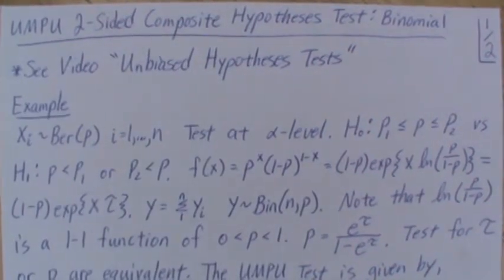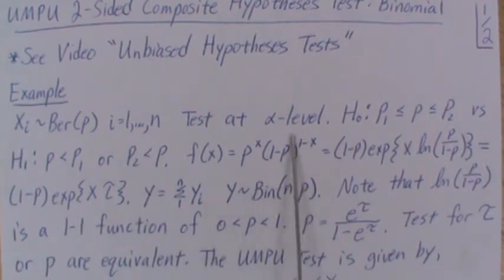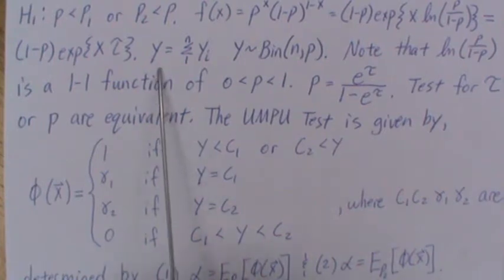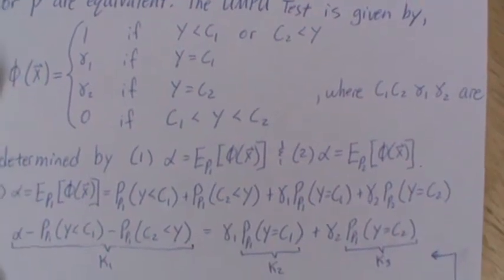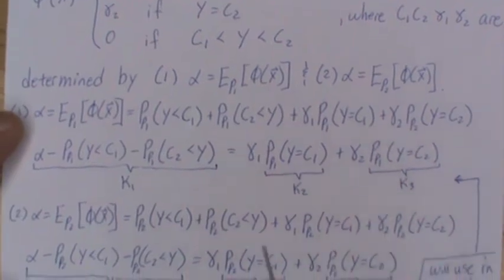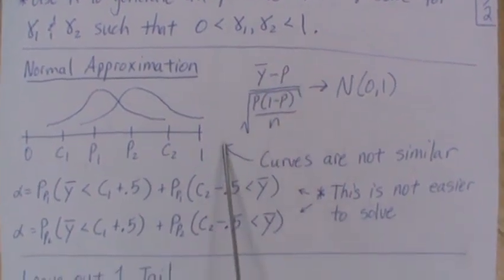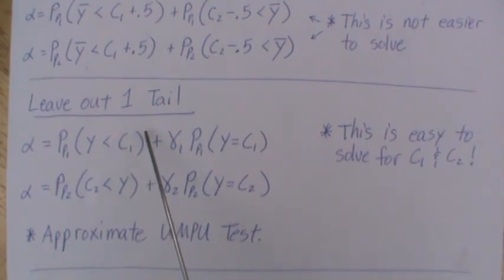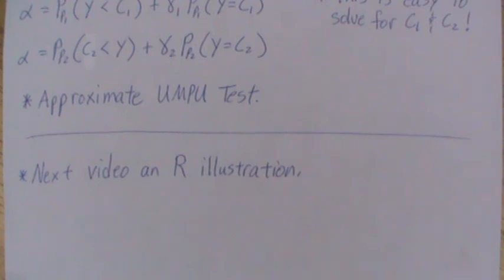(Part 5/8) 2 Sided UMPU Composite vs Composite Test: Binomial